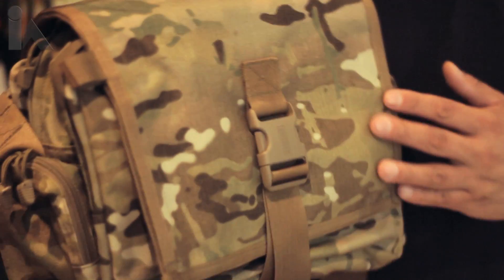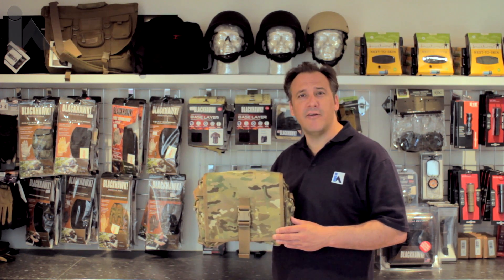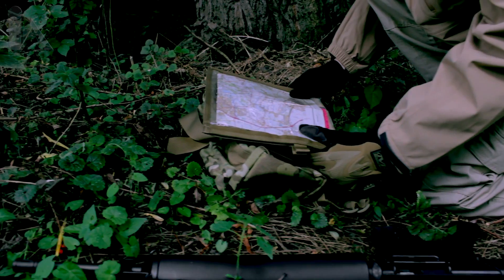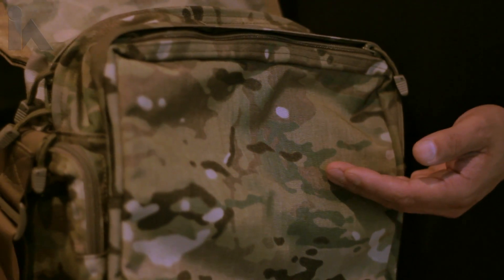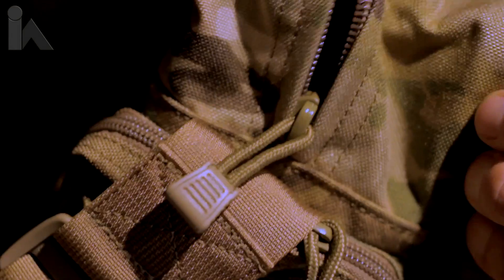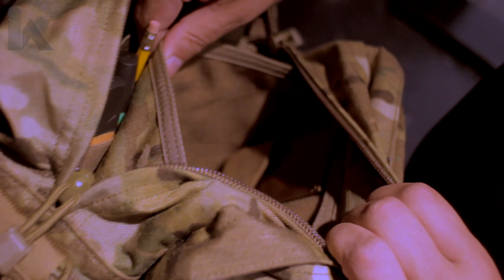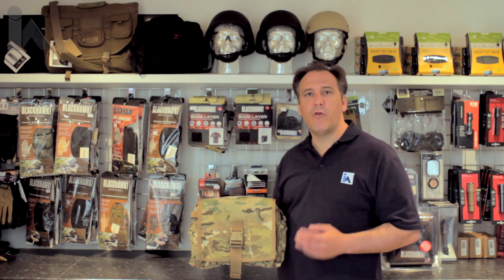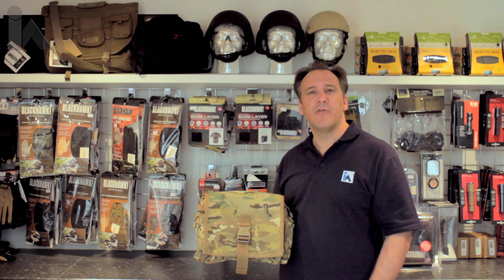Blackhawk Battle Bag by Intelligent Armour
A short video demonstrating the Blackhawk Battle Bag by Intelligent Armour.

A great grab bag, the Blackhawk Battle Bag is ideal for close protection, shooting and of course for the military.

Blackhawk Battle Bag will hold everything from communications, chem. lights, concealed handgun, spare magazines, maps, GPS - all have a place in this bag to enhance your survivability.

Available in: Black, Coyote Tan, Olive Drab Green, Foliage Green.